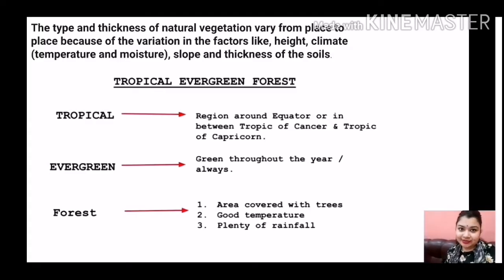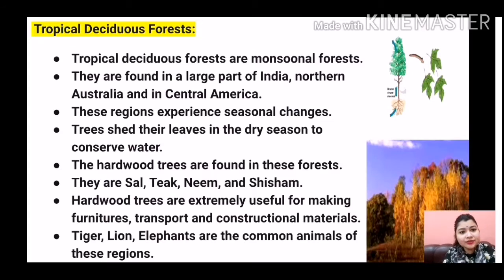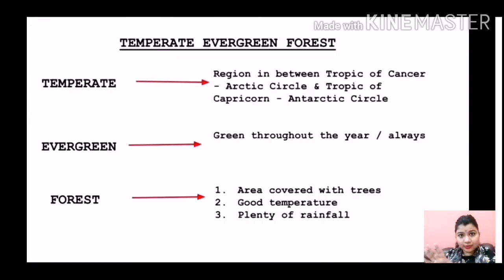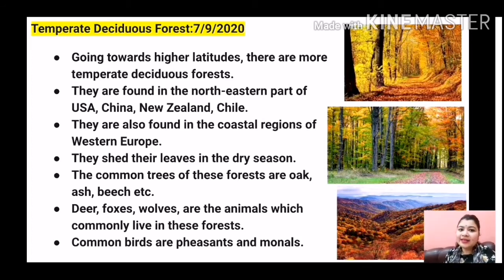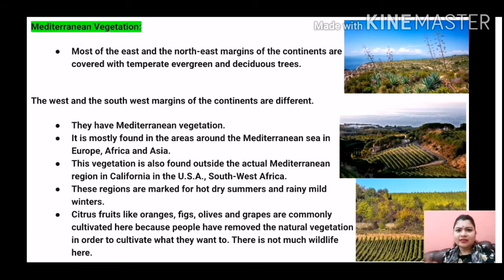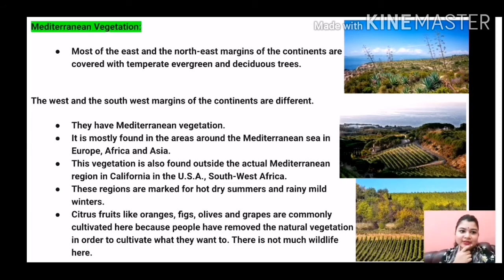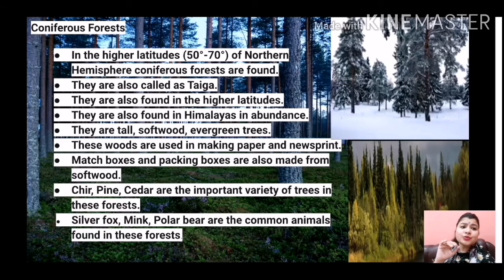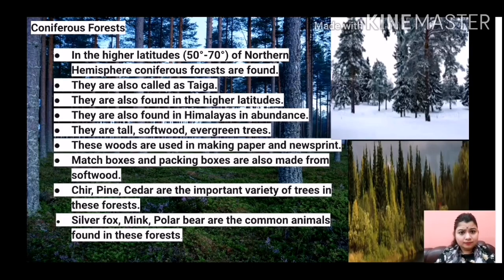7B/Ch 6/Natural vegetation and Wildlife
Types of forests /7/9/2020